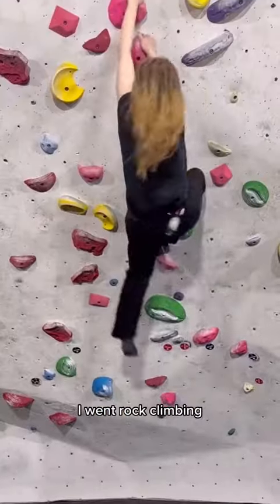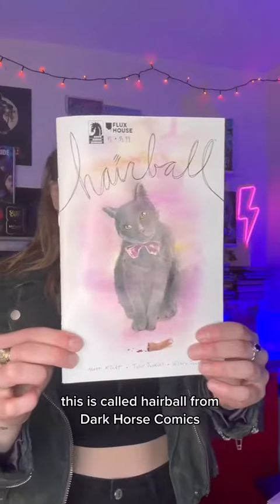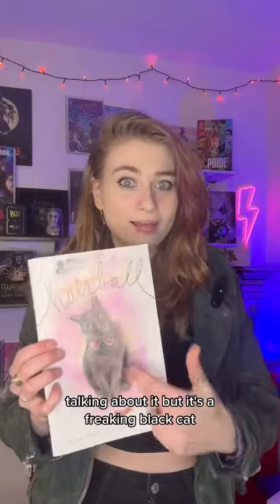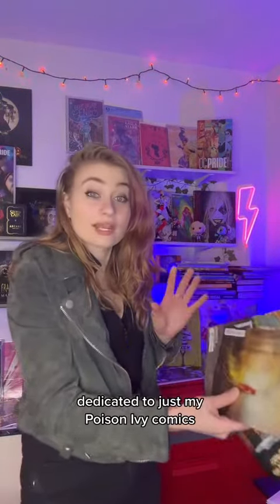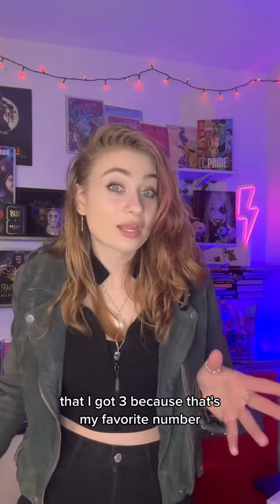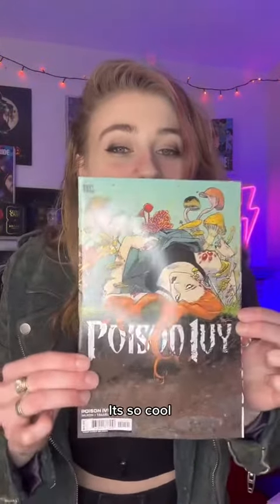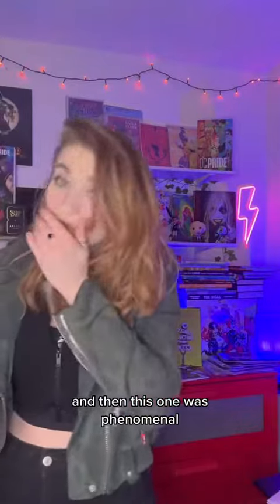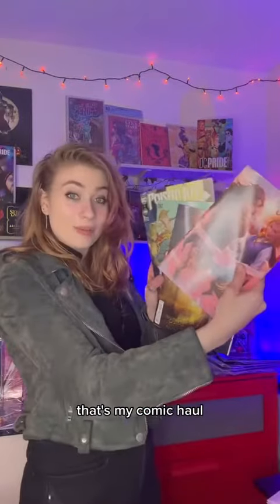NCBD Haul 4/5/2023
Comic haul 4/5/2023 👏 what did you pick up this week?